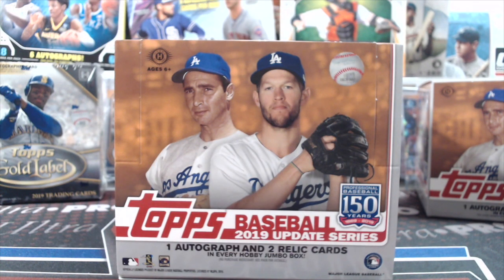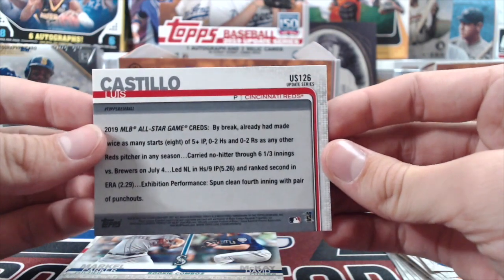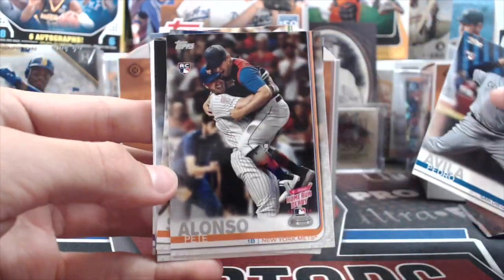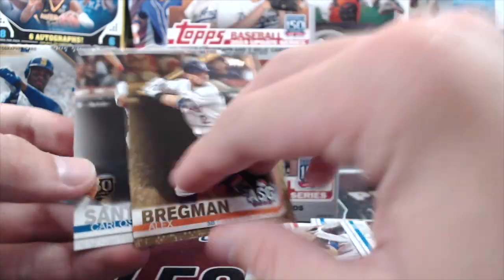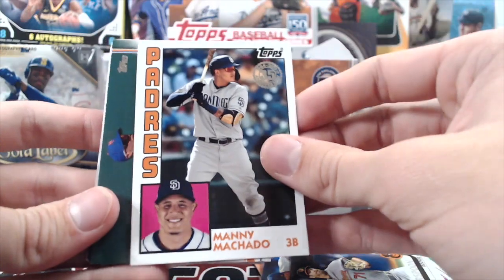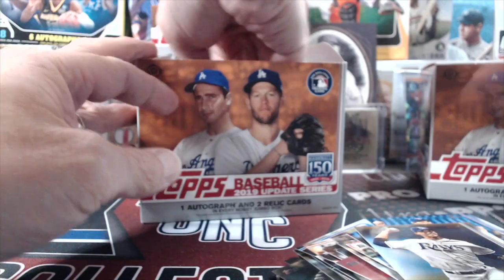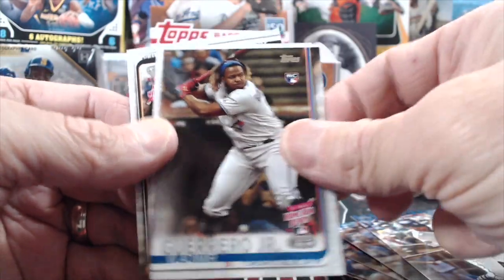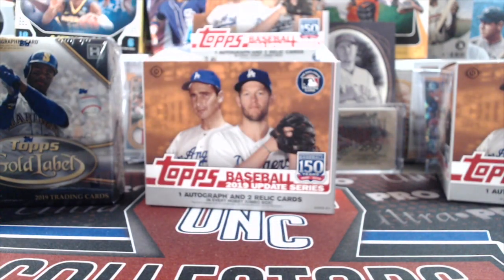2019 Topps Update Jumbo Box 1 Auto 2 Relics ** 2 Silver Packs & 1 1984 Oversized Box Topper **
We are opening up a Jumbo box that has 10 packs per box with 2 relics and 1 auto per box. Check out and see what we pulled out of this popular Topps release.